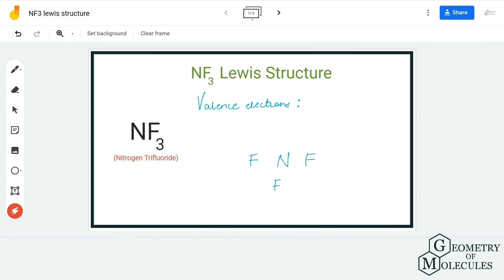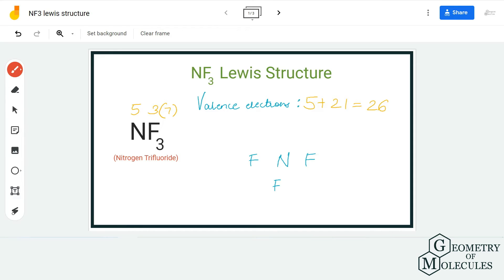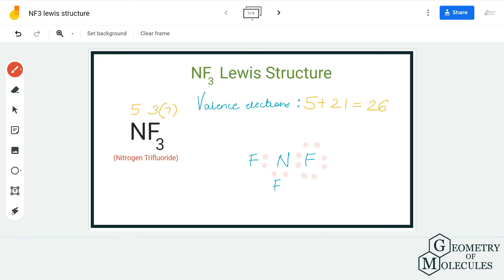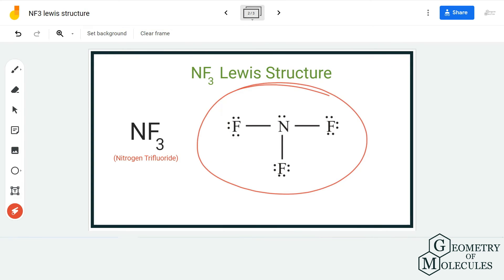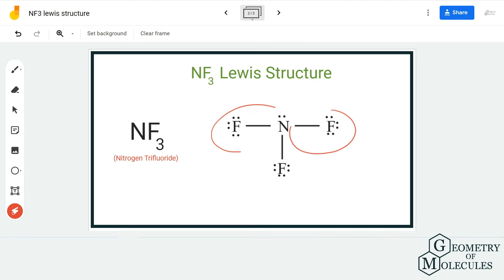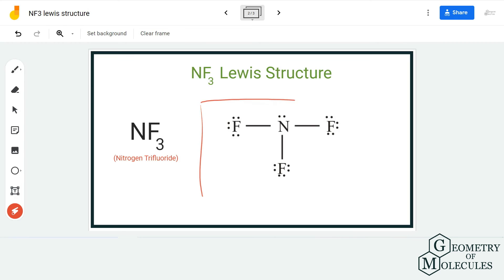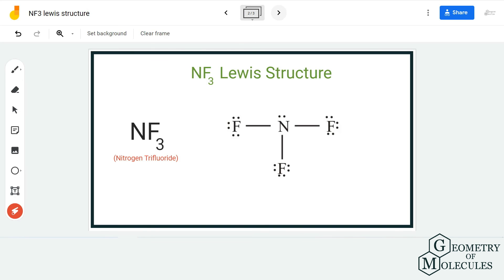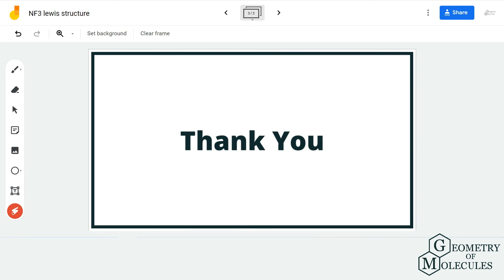NF3 Lewis Structure (Nitrogen Trifluoride)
Hi Guys!

Were you searching for a short yet detailed video on NF3 Lewis Structure? If yes then we have got you. Today in this video we will help you determine the Lewis Structure of the NF3 molecule. It consists of one Nitrogen and three Fluorine atoms.

We first find out the total number of valence electrons and then check the arrangement of the central atom, other atoms and bonds formed in this molecule. Check out this video to know the NF3 Lewis Structure.